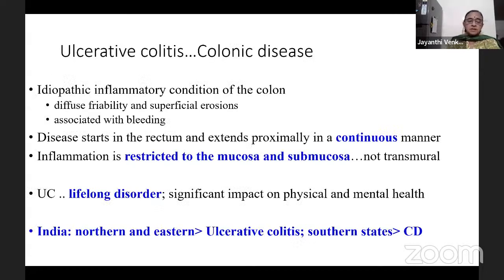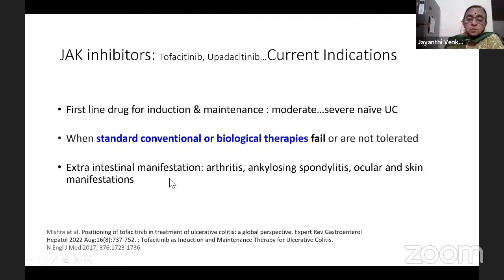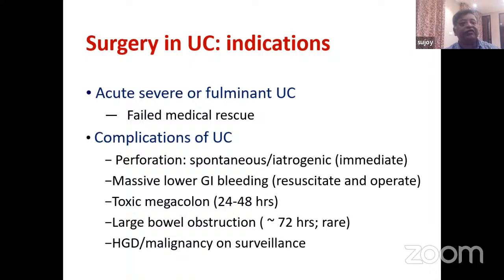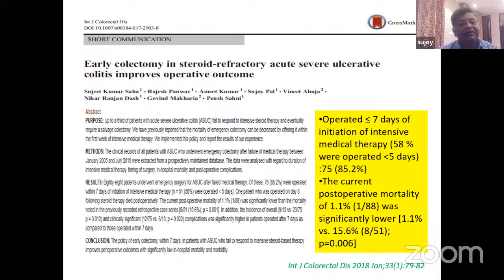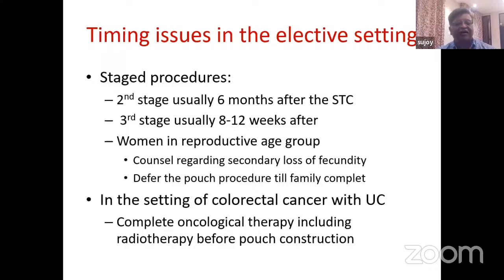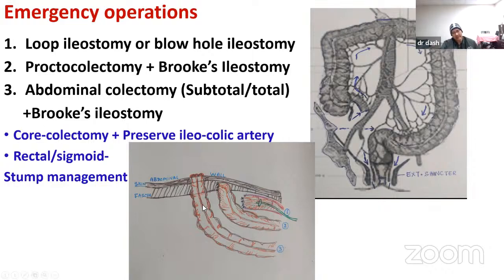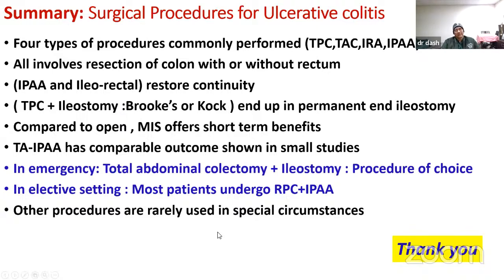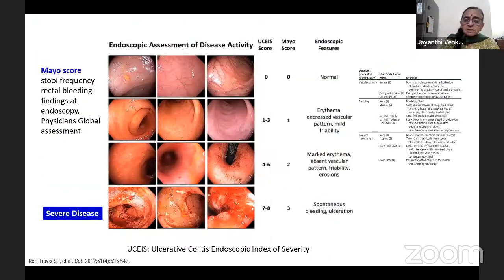Ulcerative colitis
8th Masterclass Series (Online)

Thursday  22nd  February  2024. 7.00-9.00PM

Event Details:

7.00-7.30 PM Assessment of severity and extent Vinay Mahala
Moderator Dr Deepak Govil, Apollo New Delhi

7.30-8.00 PM Medical management of UC Jayanthi Venkataraman

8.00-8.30PM Indications and timing of surgery Sujoy Pal

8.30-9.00PM Surgical procedures - definitions NR Dash